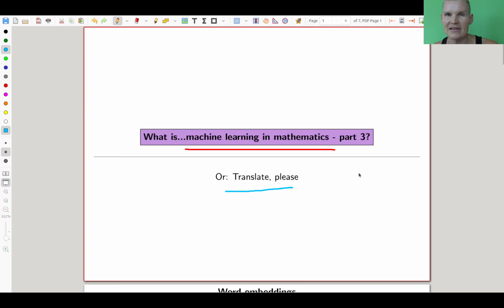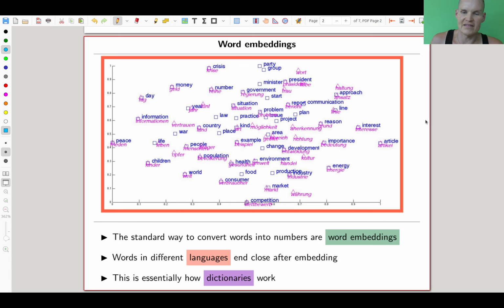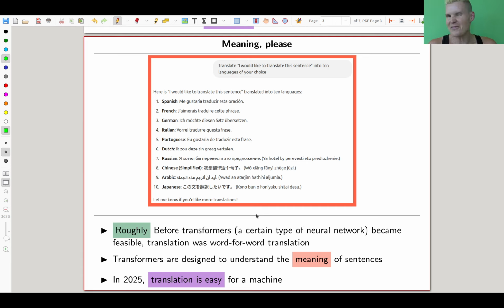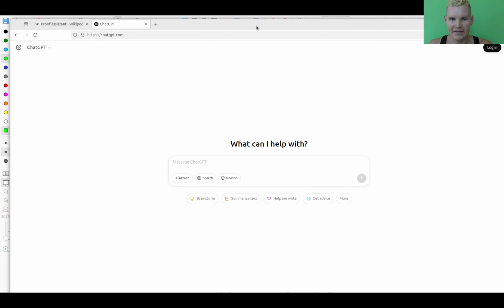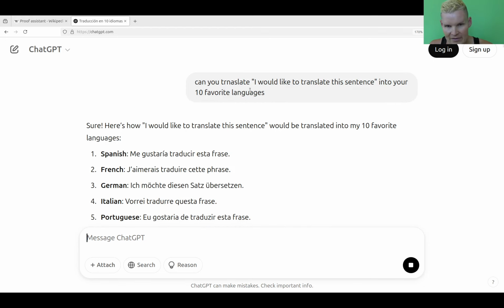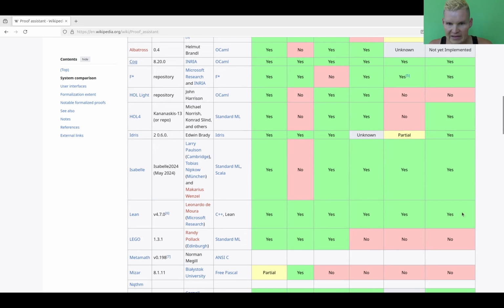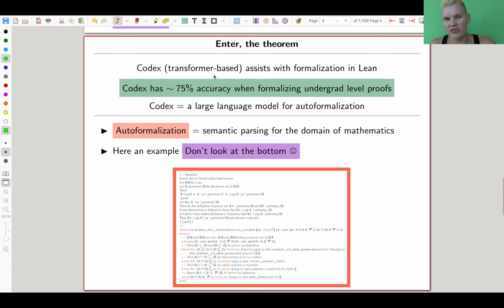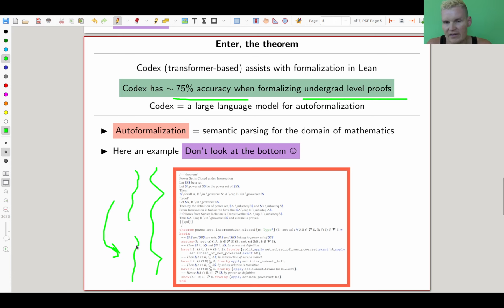What is...machine learning in mathematics – part 3?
Goal.
This is a personal and informal exploration of how (and why, or why not) machine learning can be used to advance mathematics. At its core, mathematics is about reasoning, and figuring out how to reason is one of the biggest challenges in machine learning. Therefore, mathematics serves as a crucial benchmark for understanding what modern artificial intelligence can—and cannot—achieve. This video series will document my journey as I learn this myself.

This time.
What is...machine learning in mathematics – part 3? Or: Translate, please.

Slides.

Thumbnail.
A picture generated from AI YouTube templates. (This fits well with the theme of the lecture series :-))

Main discussion.

Background material.

Computer talk.

Pictures used.